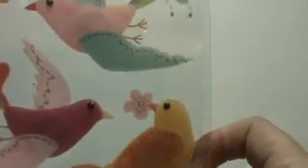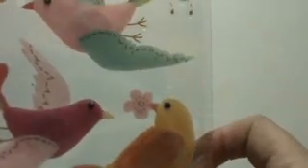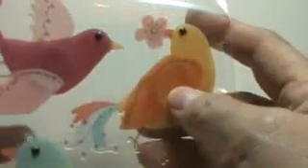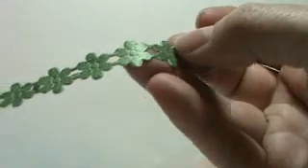Happy Mail from Brittany H!!!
My winnings for Brittany, go check out her channel. She has lots of crafty videos!